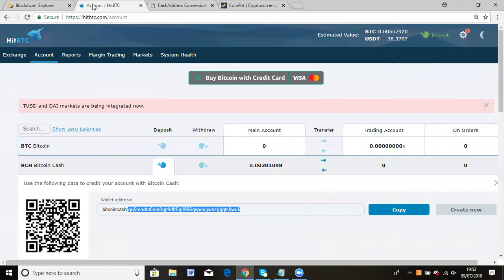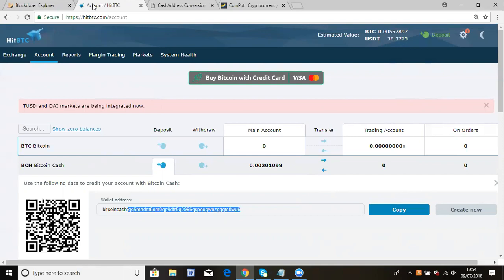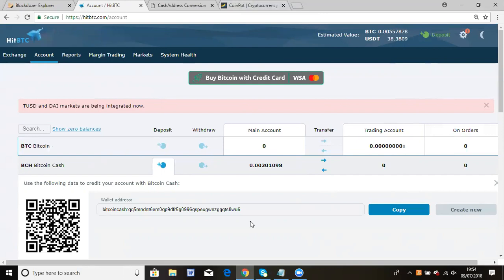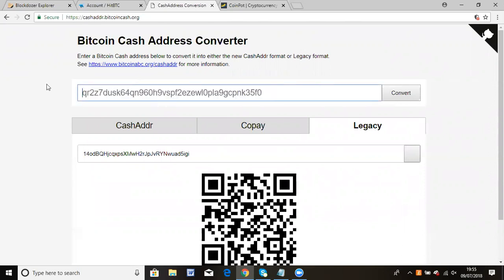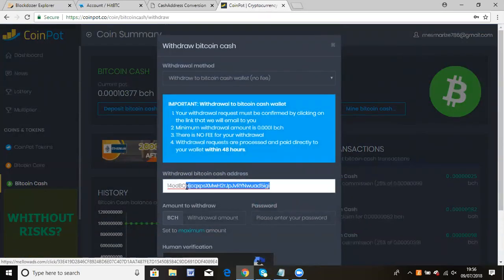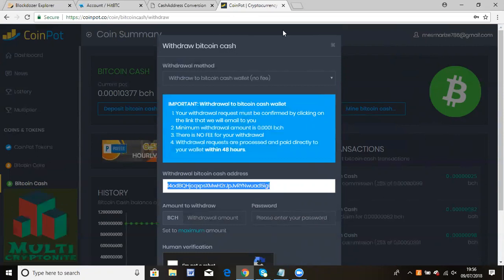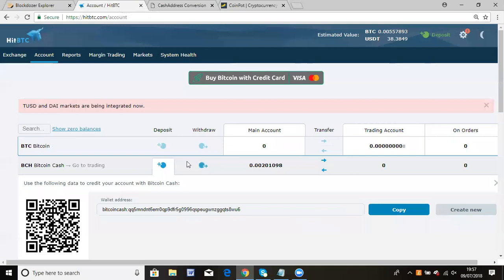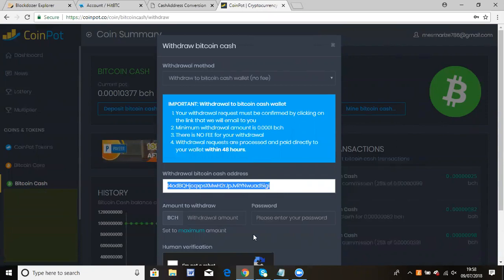How to send BTC CASH to HITBTC or Binance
This video is about how you can send your BTC CASH from Coinpot to HITBTC or Binance